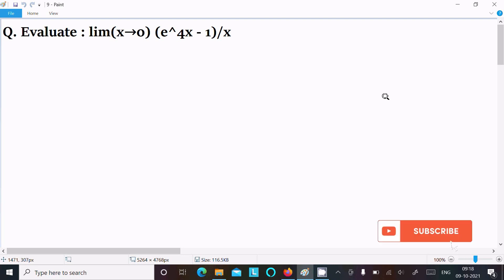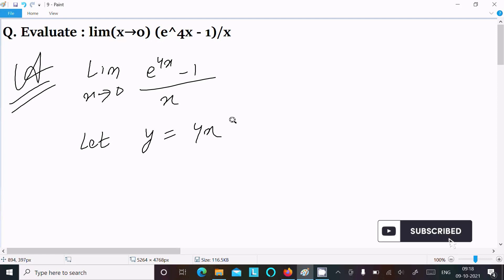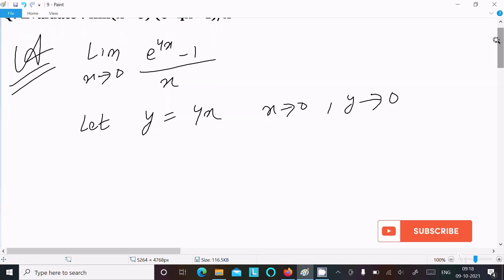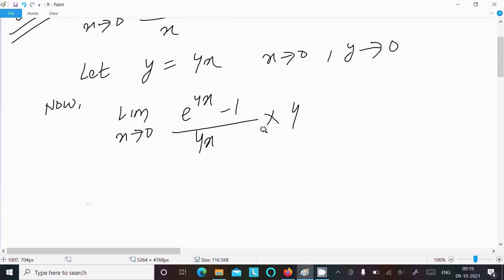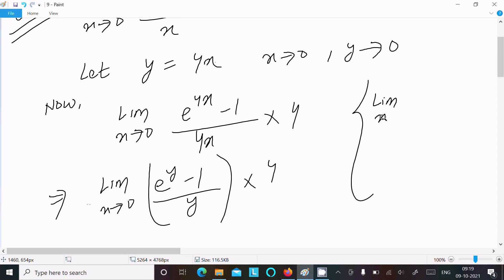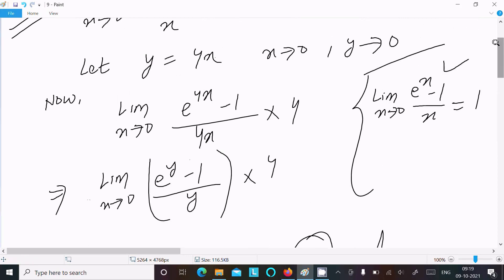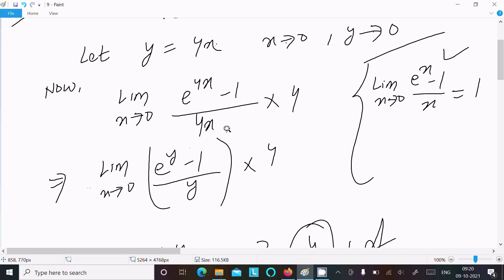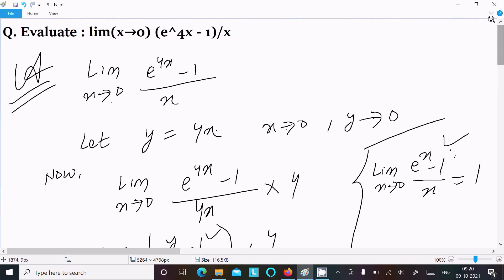Evaluate lim (x → 0) (e^4x - 1)/x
lim (x → 0) (e^4x - 1)/x
lim x tends to 0 e^4x-1/x
limit x→0 (e^4x-1x)
limit x tends to 0 e^4x -1/ x